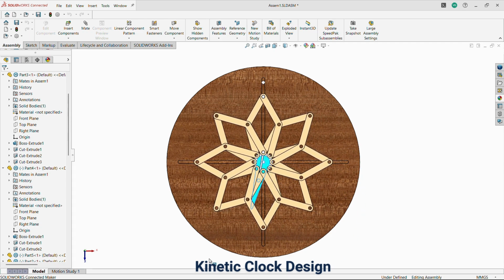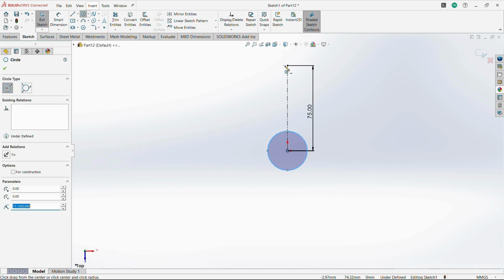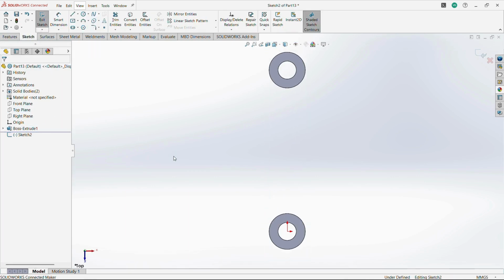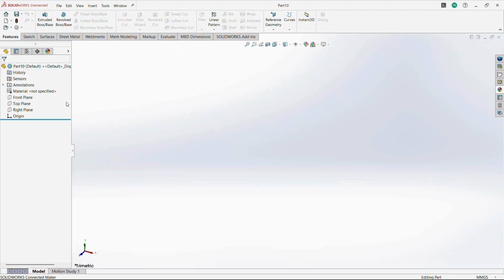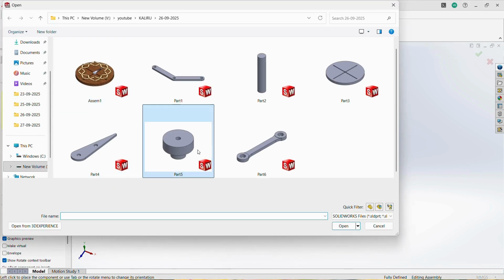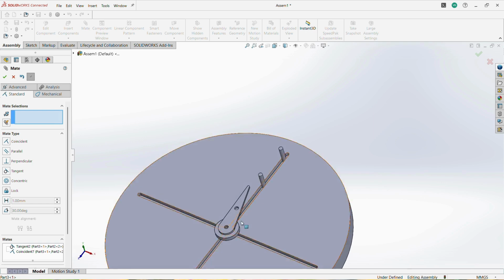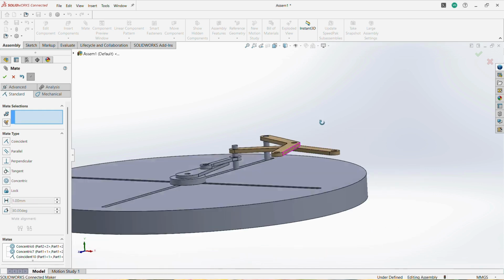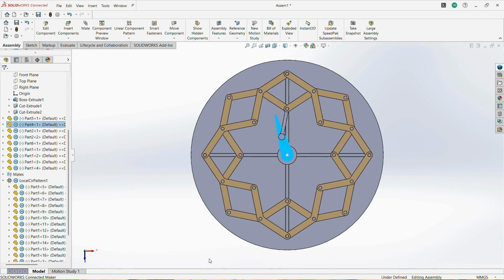Kinetic Clock Design | Solidworks tutorial | Kaliru.in | English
This video explain about how to model and assemble the part to make that rotating motion into linear motion
An angle pin with a 45° design is fixed tangential to the base section in the slot.